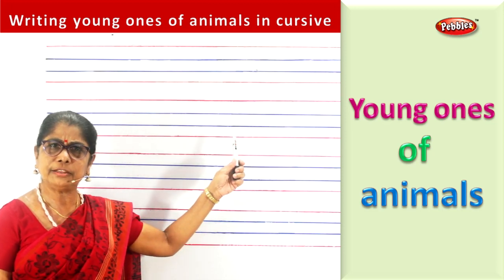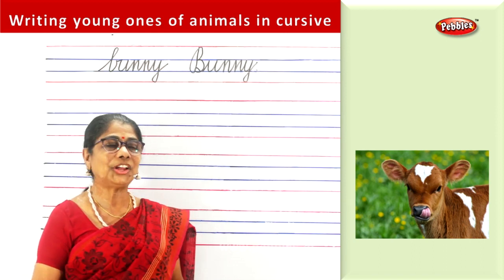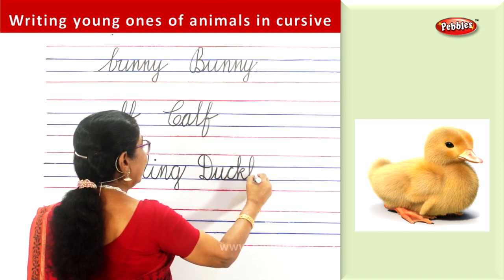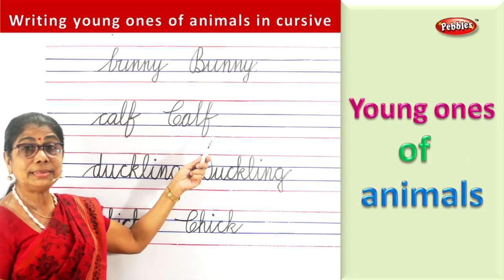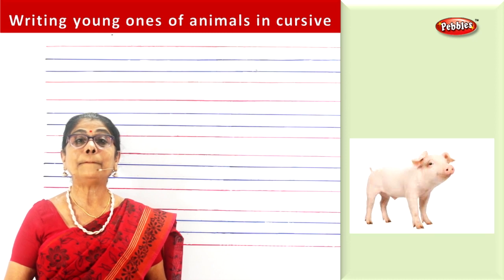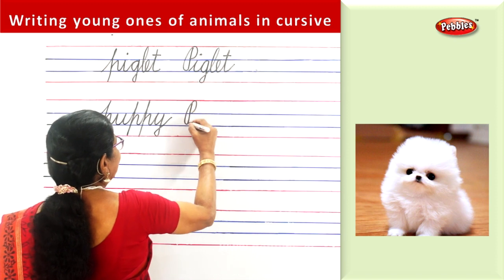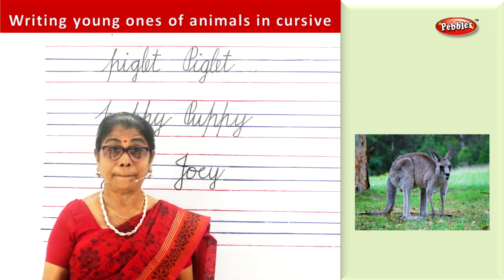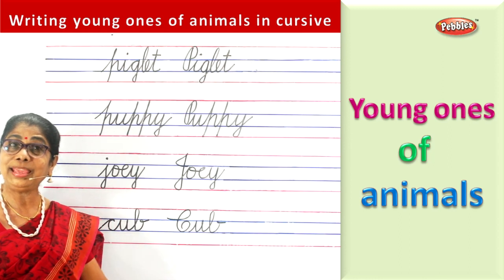Young ones of animals | How to write English Cursive writing | Cursive handwriting Part-40